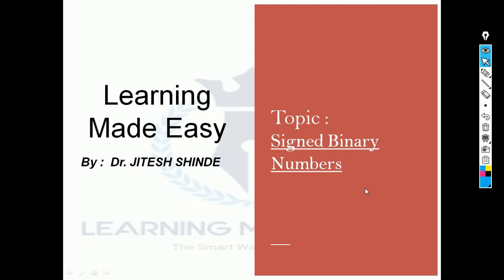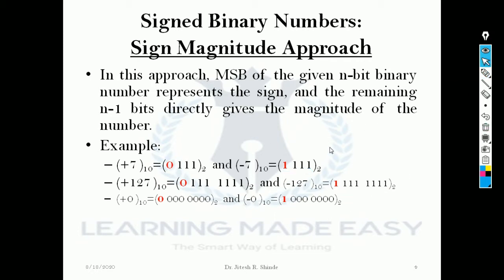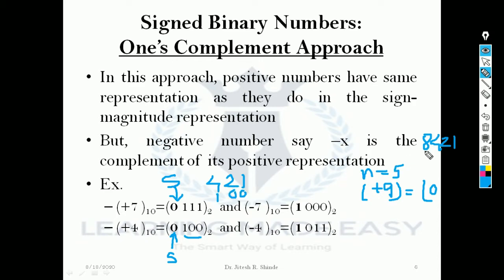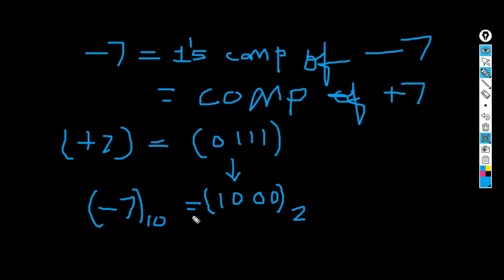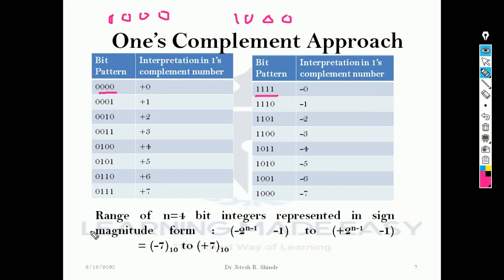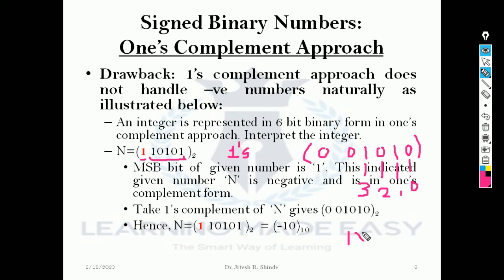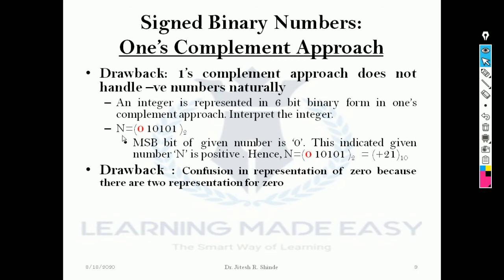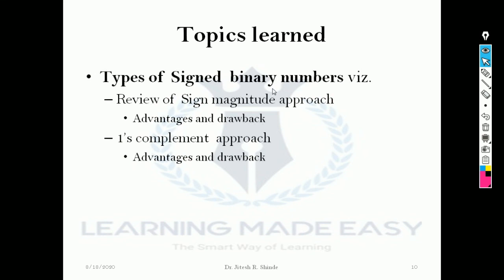Signed binary numbers : One's complement approach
Techniques used to represent Signed  binary numbers
Review of Sign magnitude approach
Advantages and drawback
1’s complement  approach
Advantages and drawback